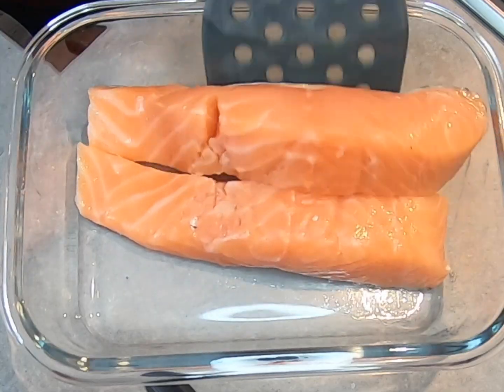Fat2fit Journey 2020 - How I'm losing weight - Week 13 Vlog 21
Hi and Welcome to my  fat2fit journey 2020, I vlog How I'm losing weight - week 13 I'm technically considered as Obese!!! and after being overweight my whole life I decided to make a change from Fat2fit, start getting healthy and lose weight. I Vlog my Weight loss to show you how I'm losing weight each week, the meals I eat, the home workouts and exercise I'm doing, along with the weight loss results I achieve or not lol :)

Follow my Fat2fit journey 2020 vlogs to see my results.

I made this to make me accountable but also get support and motivation for myself and anyone else out there who, like me is struggling with weight loss.

I'm no expert but I research and read alot, I've tried multiple fade diets but this time is different as I'm not following a diet plan!!! I'm making healthy choices and working out at home and its working!!!

Hopefully this will keep me on track and help anyone out there who is struggling with weight loss like me.

Follow me in Instagram @josiefat2fit